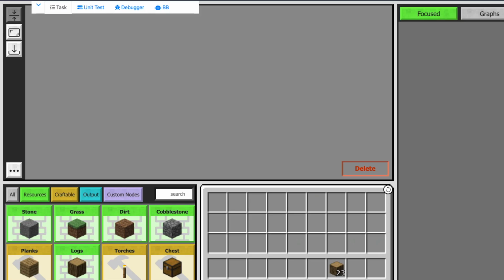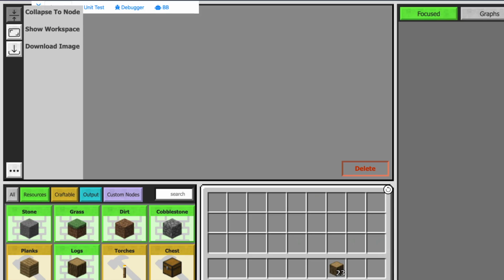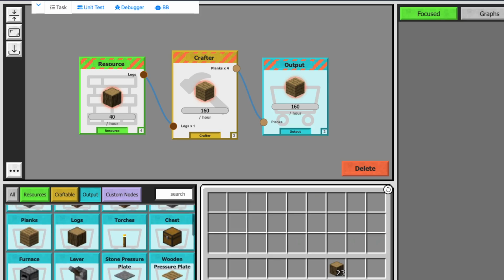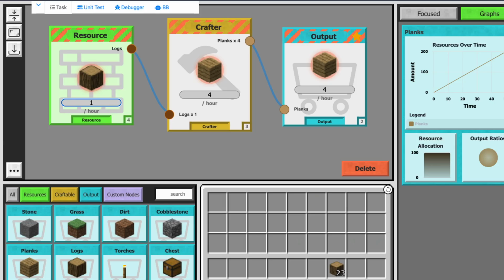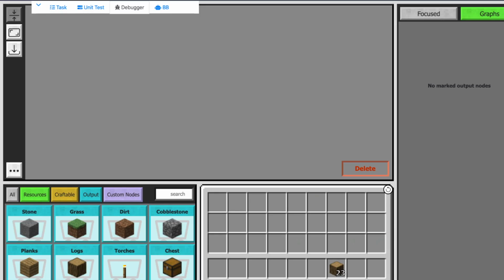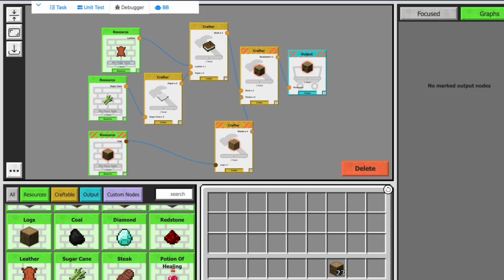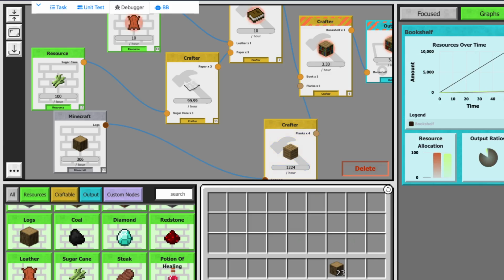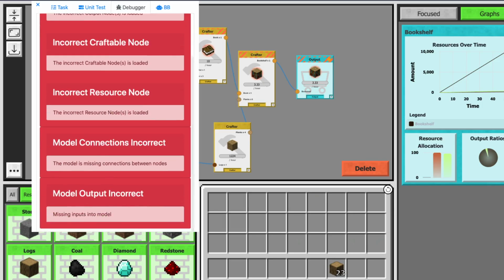MFPTutorial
A video tutorial showing how to use the Minecraft Factory Planner (MFP), as well as the task creation and submission tool.

0:24 MFP Purpose
0:39 Minecraft Connected Inventory
1:29 Section Overview
1:48 Material/Resource Explorer
2:01 Sidebar
2:23 Simple Example: Build of Plank Blueprint/Model
2:27  Material/Resource Explorer Demo
2:50  Connecting Material Nodes
3:08  Adjusting Production Rates
3:25  Overview of Material Types (Resource, Craftable, Output)
3:50  Charting/Graphing Production Rates via Output Nodes
4:20 Task Bar Overview (Task, Unit Test, Debugger, BB)
4:35 Claiming a Task
4:46 Running Unit Test
6:06 Debugger
6:35 Submitting Task
6:46 Task Bar Process Overview
7:14 Complex Example: Bookshelf Blueprint/Model
7:24  Model Development Area Controls (Zoom and Pan)
7:39 Build a the Model
8:47 Adjusting Production Rates
8:57  Critical Production Path
9:12 Charting/Graphic Production Rates and Resource Utilization
10:04  Deleting Nodes
10:13 Minecraft Connected Inventory
10:41 High Level Overview Recap
11:04 Filter Material Viewer by Search Terms